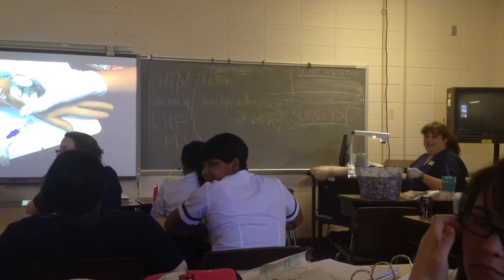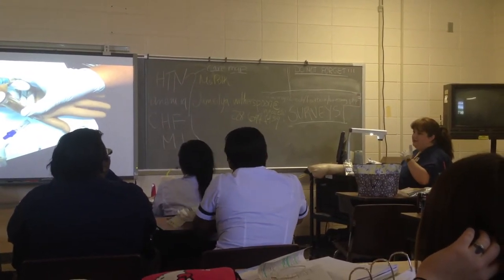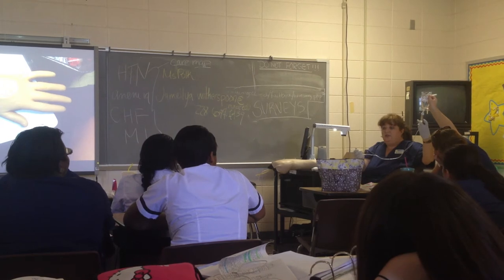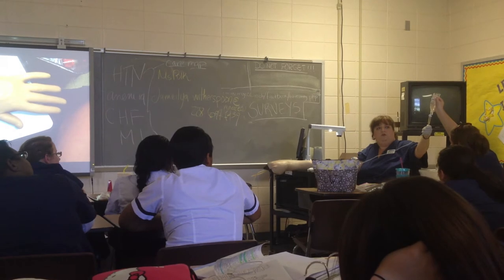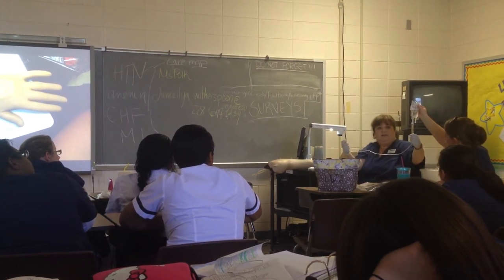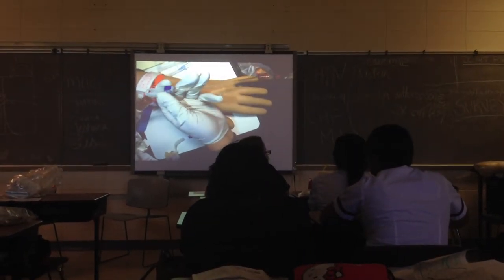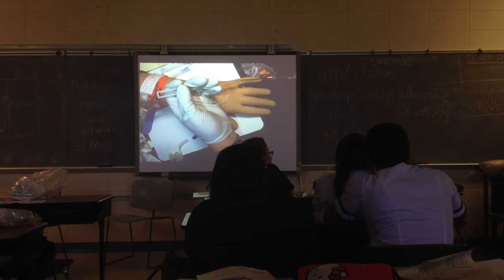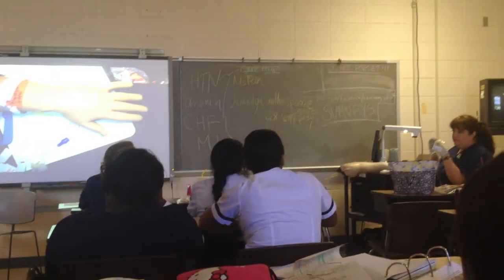IV Demo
Ms. Young IV Demo